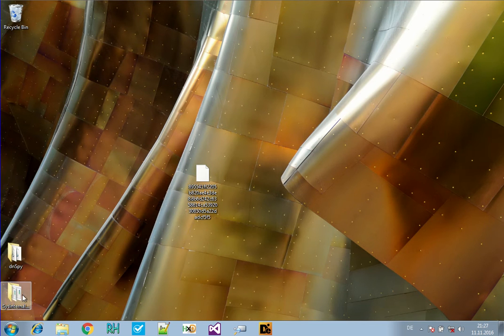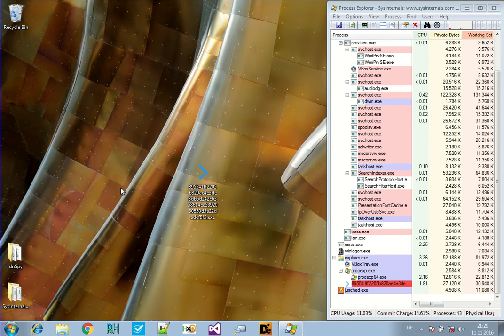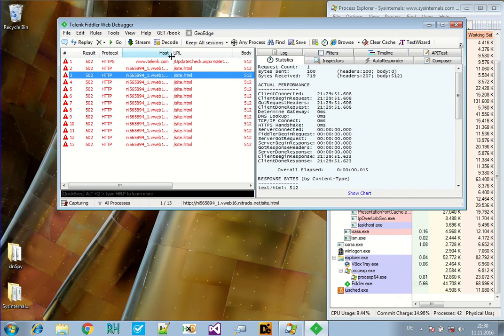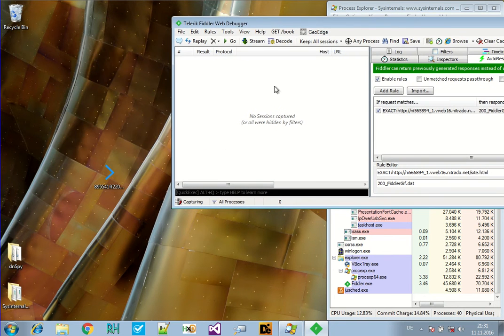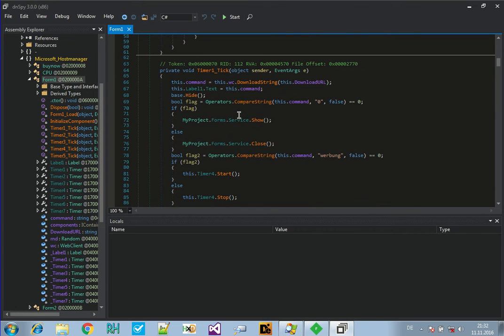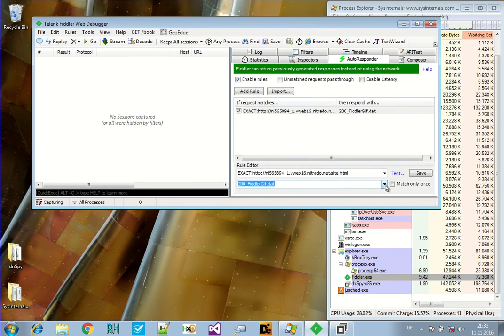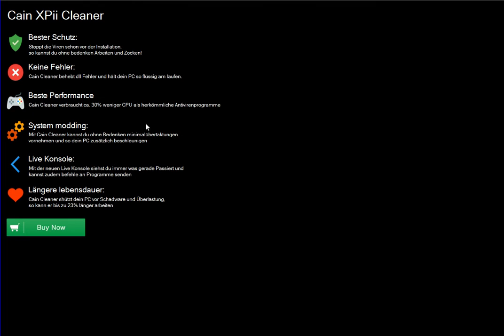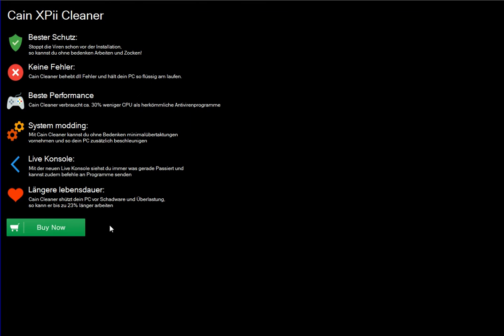Malware Analysis - Fun With Fiddler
I found this gem on Virustotal. It crashes and we use Fiddler to make it dance.